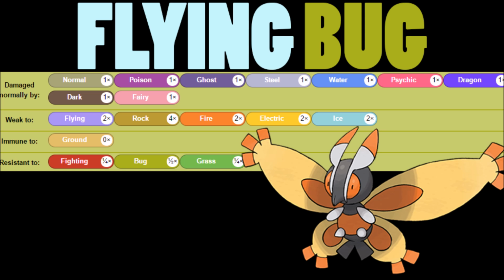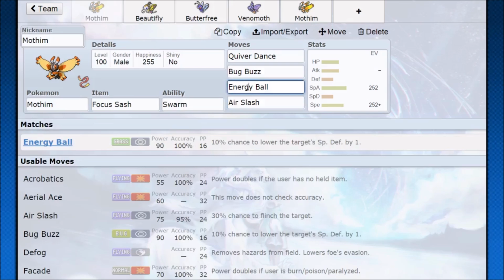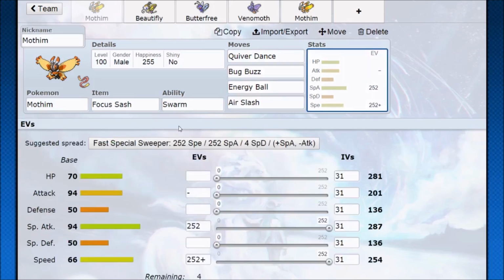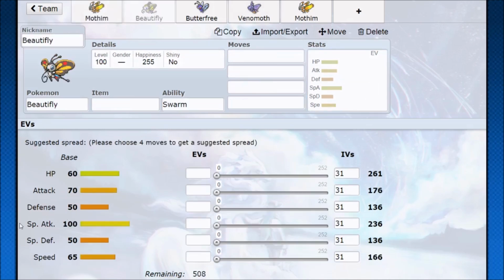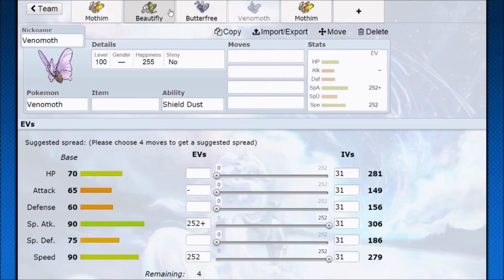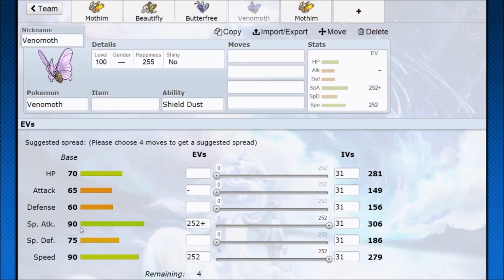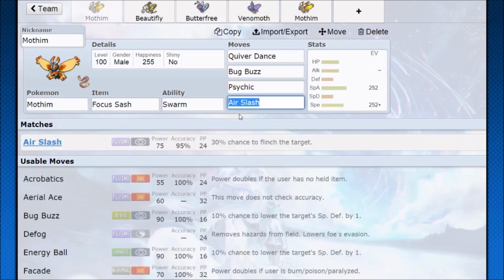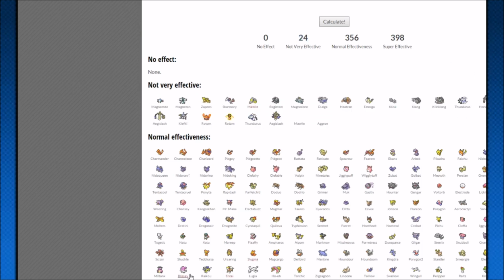Pokémon How To Use: Mothim! Mothim Moveset - Pokemon Omega Ruby and Alpha Sapphire / X&Y Guide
Mothim is a Pokemon that might be very familiar to a lot of people. Mothim is a Quiver Dance butterfly (moth) thing which means if it gets its setup, scary things happen. Also I compare the Mothim Moveset to other Pokemon like Butterfree and Beautifly... actually just check out their videos here.